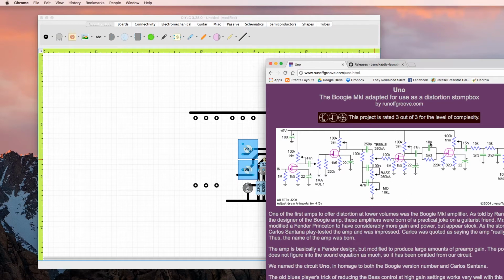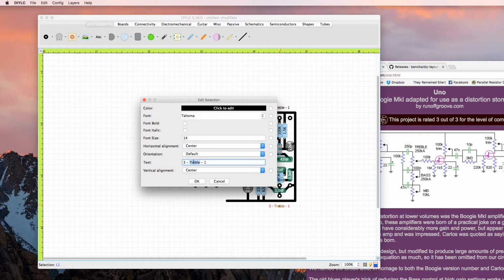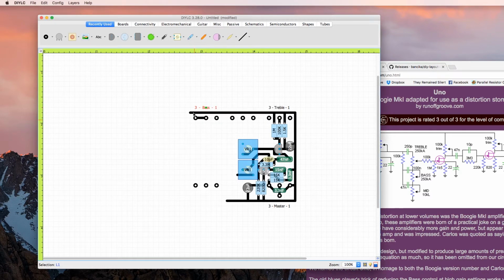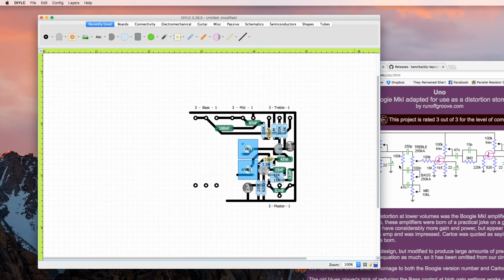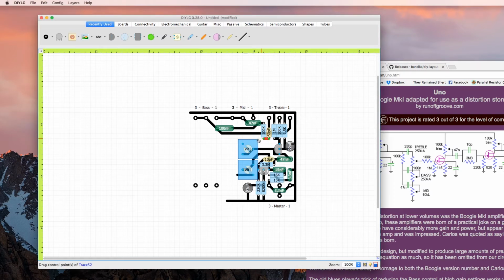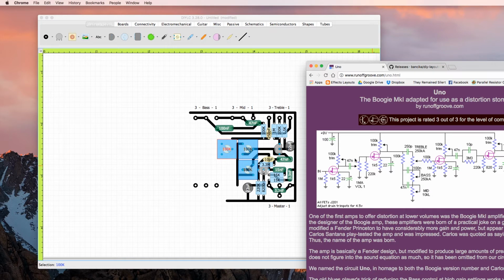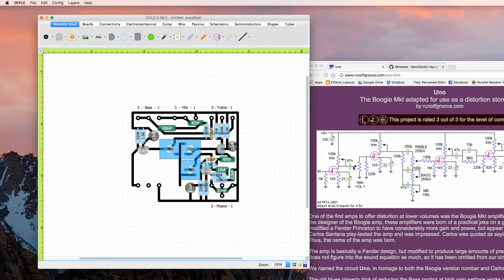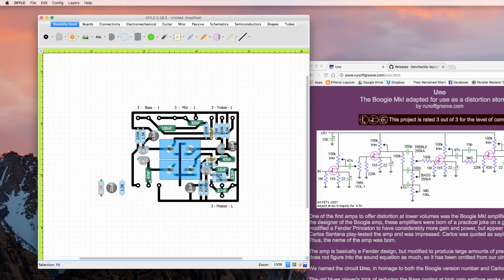Effects Layouts DIYLC Tutorial: Episode 2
Here's the second installment of my DIYLC Tutorial. I'm laying out the Run Off Groove Uno using DIYLC 3.28.